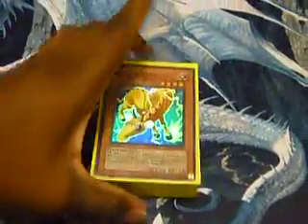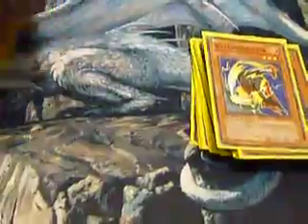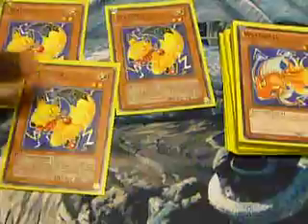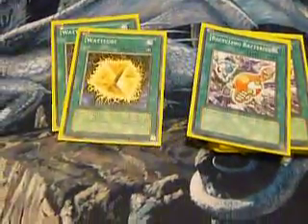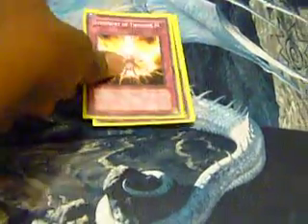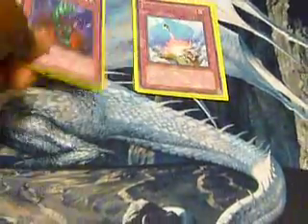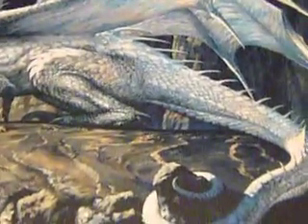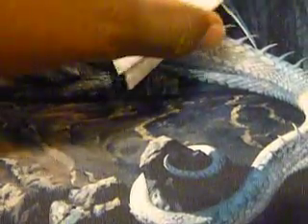Watt Deck Septemper 19,2010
give me tips and advice on this deck thnx